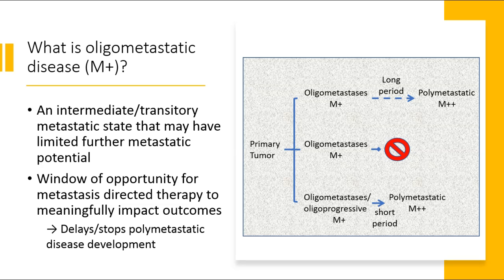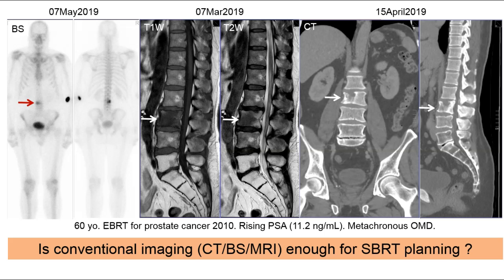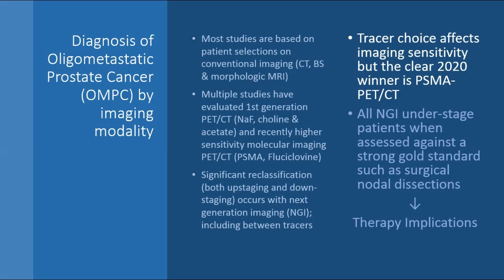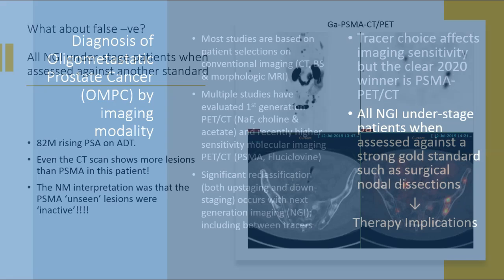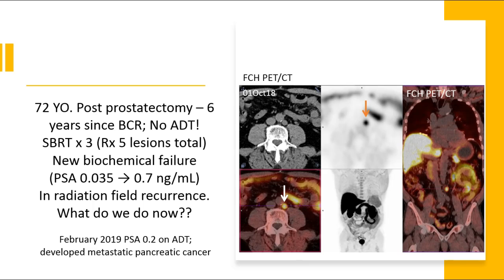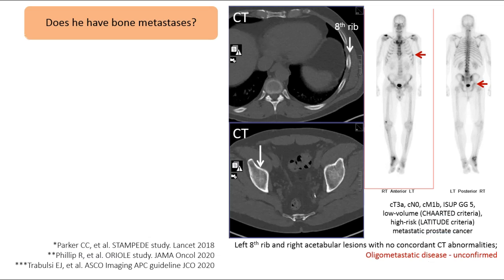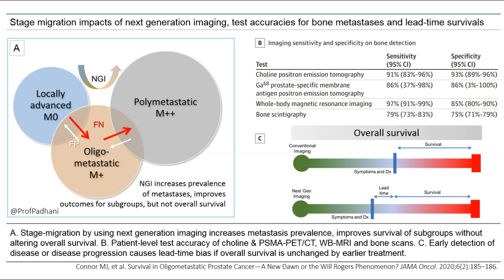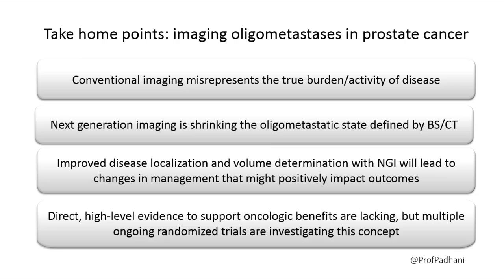Next-Generation Imaging for Oligometastatic disease in Prostate cancer 2020 update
Next-Generation Imaging for Oligometastatic disease directed therapy of prostate cancer 2020 Update